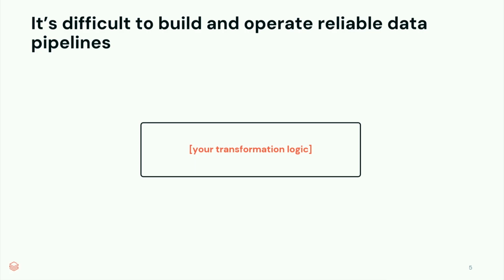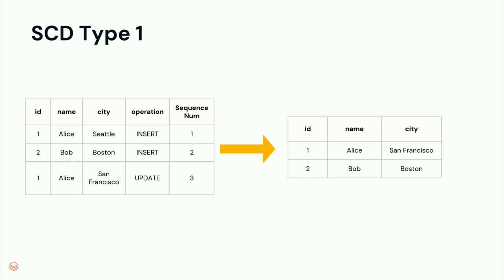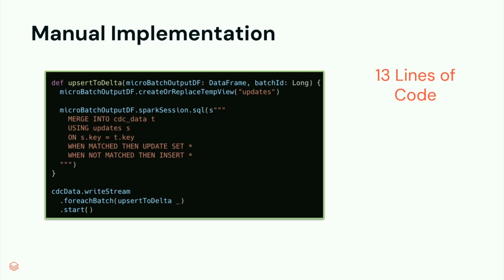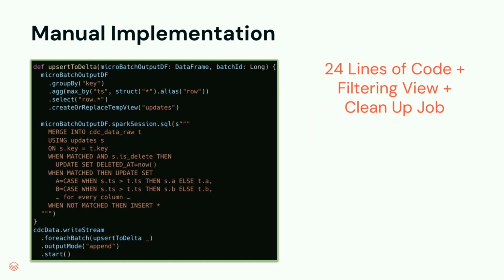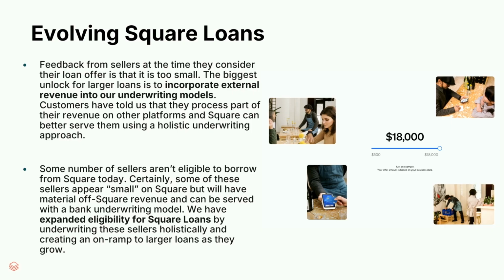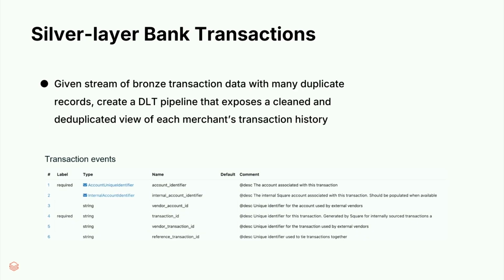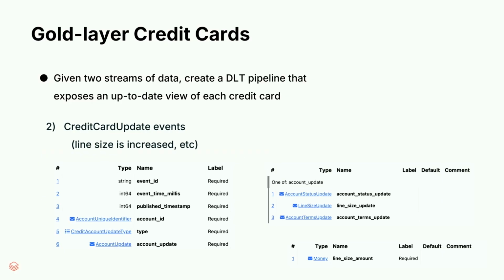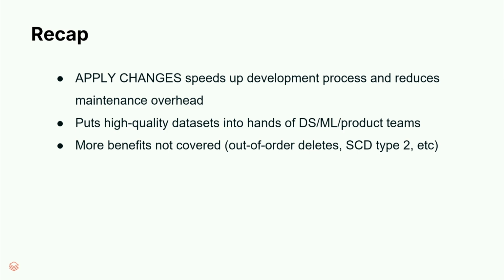Mastering Change Data Capture With DLT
Transactional systems are a common source of data for analytics, and Change Data Capture (CDC) offers an efficient way to extract only what’s changed. However, ingesting CDC data into an analytics system comes with challenges, such as handling out-of-order events or maintaining global order across multiple streams. These issues often require complex, stateful stream processing logic. This session will explore how DLT simplifies CDC ingestion using the Apply Changes function. With Apply Changes, global ordering across multiple change feeds is handled automatically — there is no need to manually manage state or understand advanced streaming concepts like watermarks. It supports both snapshot-based inputs from cloud storage and continuous change feeds from systems like message buses, reducing complexity for common streaming use cases.

Talk By: Jacob Gollub, Software Engineer, Square  ; Ray Zhu, Director, Product Management, Databricks